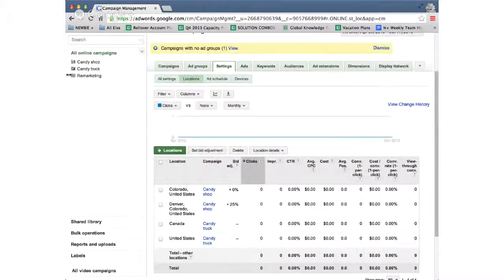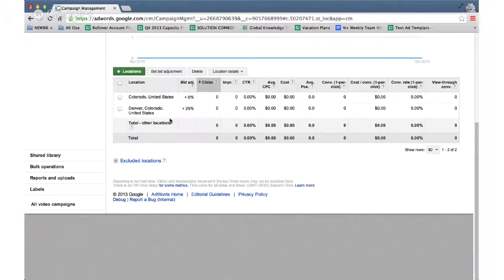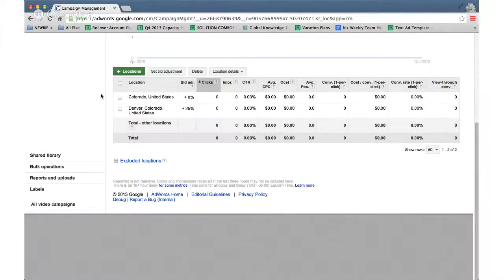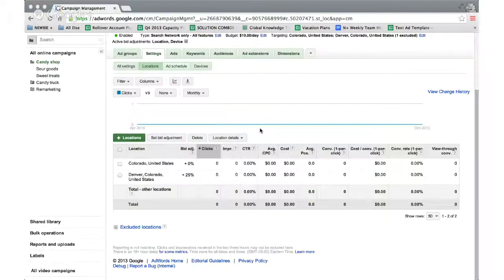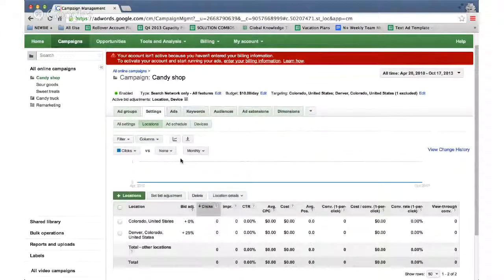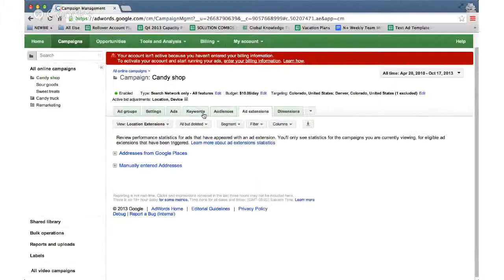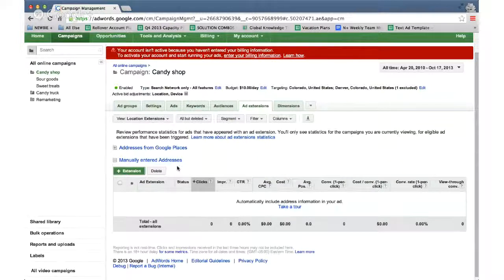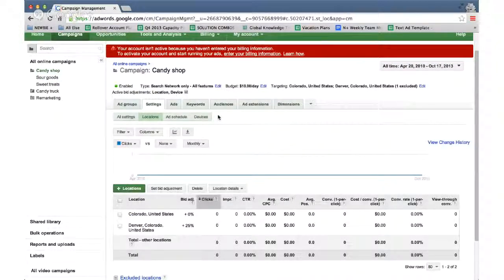Beyond the Text Ad Series Part 2 Location Enhancements